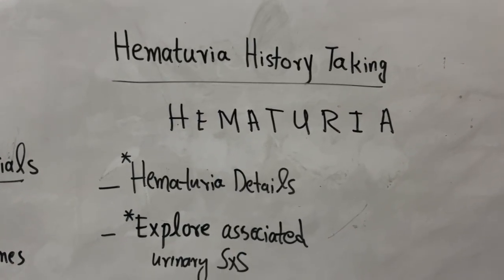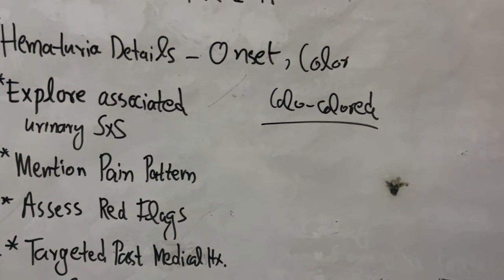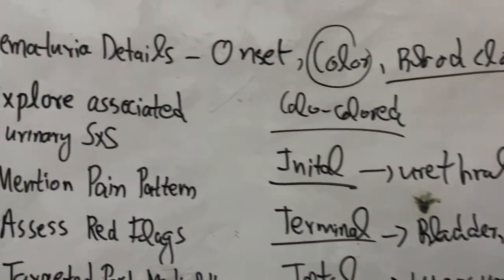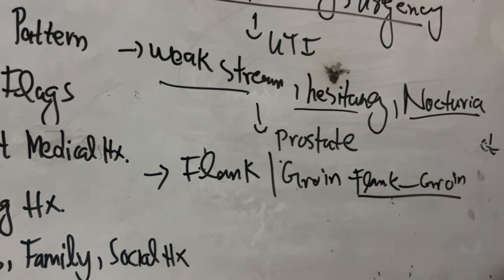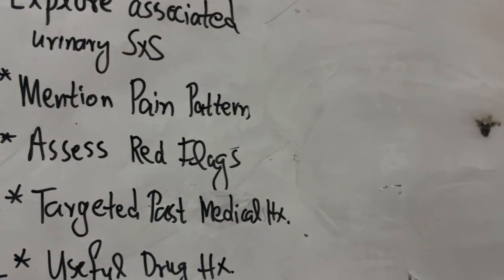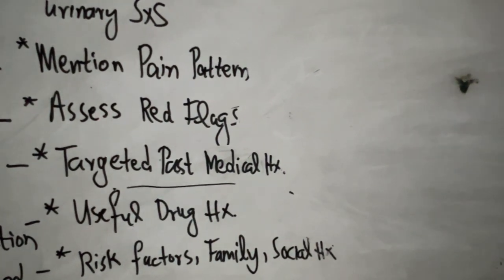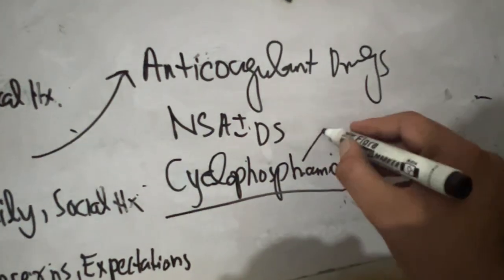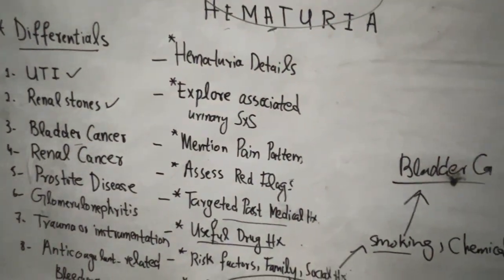Unlocking the Mystery: A Comprehensive Guide to Hematuria History Taking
Dive deep into the crucial steps of taking a patient's history when they present with hematuria. This video covers key questions, red flags, and differential diagnoses to help you master this essential clinical skill.